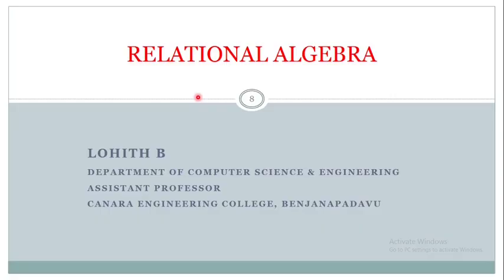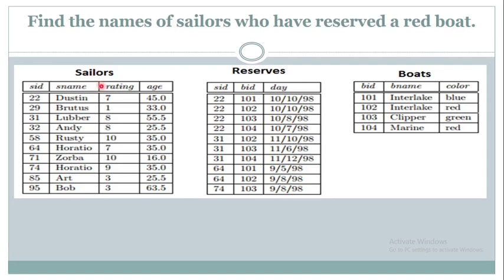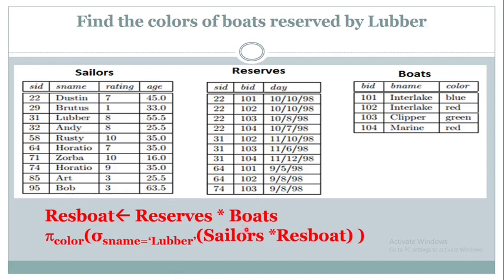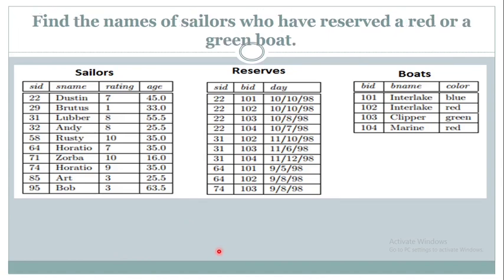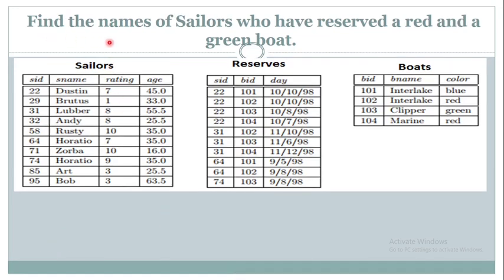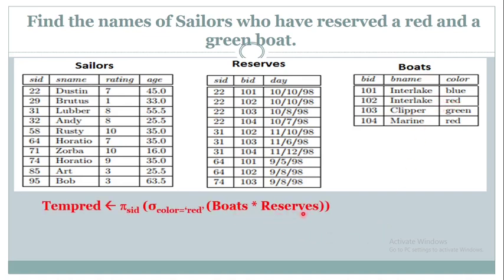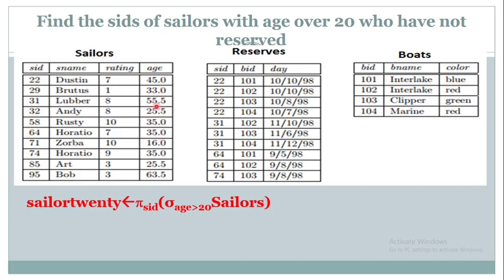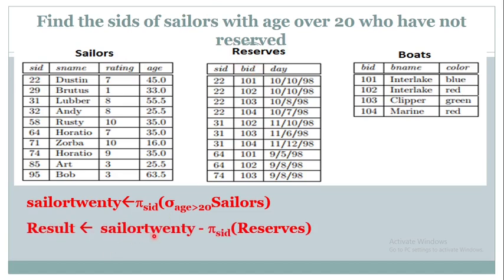VTU DBMS (18CS53) DATABASE MANAGEMENT SYSTEM[RElational Algebra- SOLVED PROBLEMS] (M2 L5)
The video contains Information about Relational Algebra,Division operation,SAILORS RESERVES BOATS.

Lohith B, Department of Computer Science and Engineering, Canara Engineering College, Mangalore